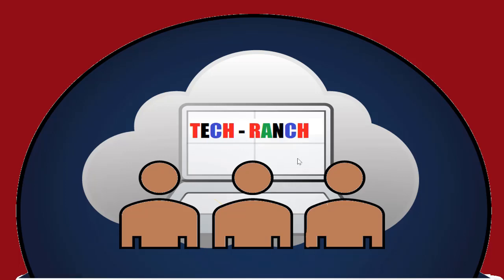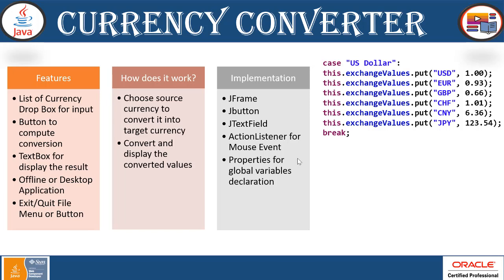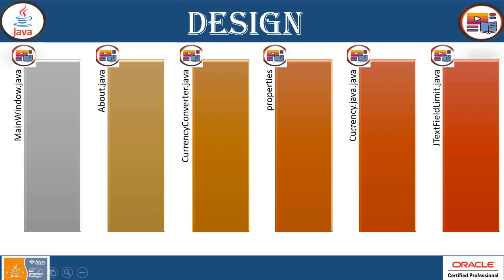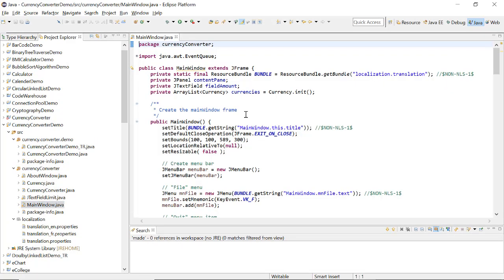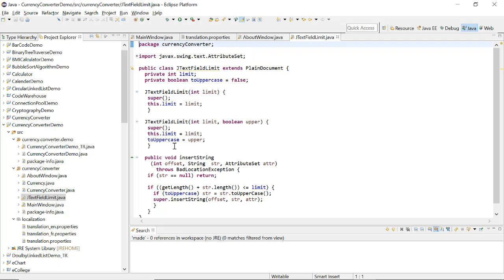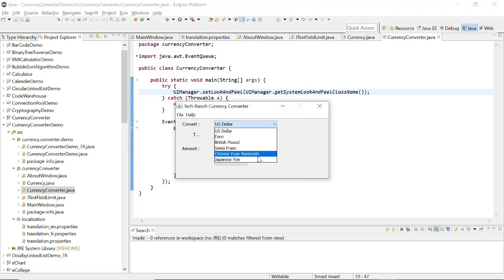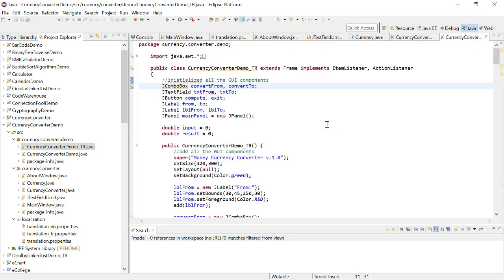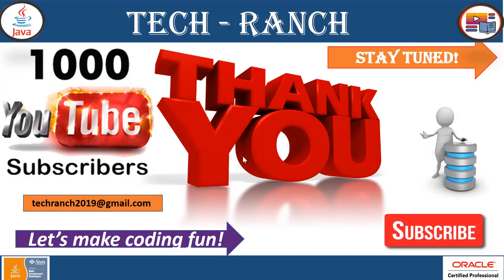Live Demonstration of Currency Converter in Java Swing GUI API | Practice Projects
@TechRanch  Welcome to Tech-Ranch ! Today we are presenting you  Live Demonstration of Currency Converter using Swing GUI API in Java in two different ways of implementation.